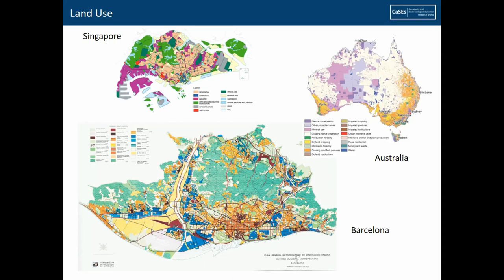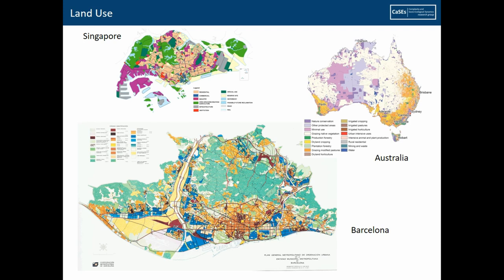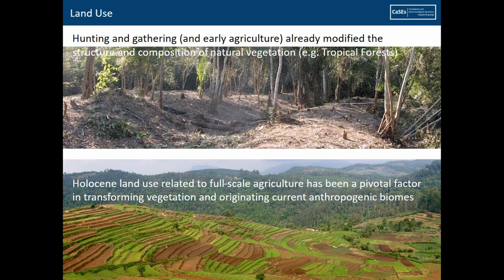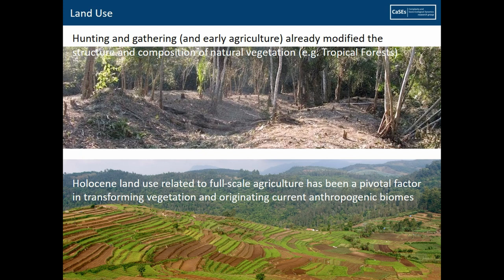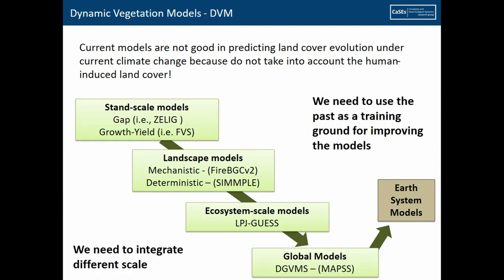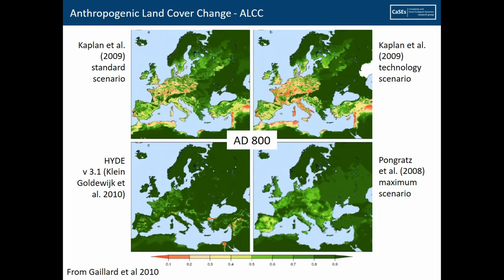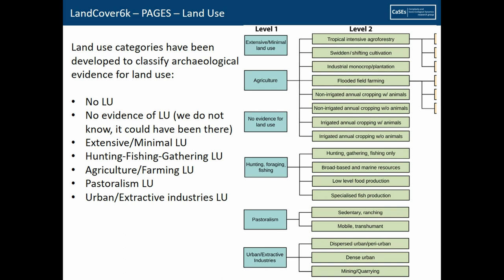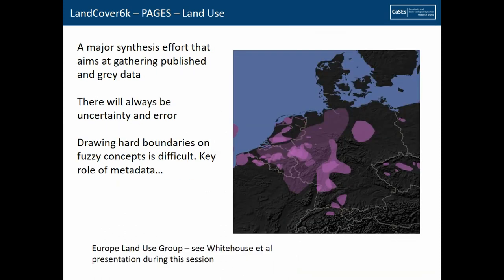LANDCOVER6K/LANDUSE6K – AN APPROACH TO UPSCALE HOLOCENE LAND USE HISTORY FROM LOCAL TO GLOBAL SCALE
Adequate incorporation of land cover in global and regional climate models is still one of the major priorities in the climate modeling community. In particular, anthropogenic land cover change (ALCC) is still not successfully implemented in these models. As a result, climate models that try to take anthropogenic land cover into account, either to retrodict the past or predict the future are seriously hampered. The inability of climate models to cope with anthropogenic land cover is due to the fact that the dynamic vegetation models coupled to global climate models (GCMs) or regional climate models (RCMs) simulate climate-induced vegetation (potential natural vegetation) but cannot simulate anthropogenic vegetation or full-scale cultivation; additionally, human-induced vegetation need to be prescribed in these models. Further, the scenarios of past anthropogenic land cover change (ALCC) that are used in climate models to prescribe anthropogenic land use show large differences between them, possibly due to limited integration with archaeological data. The size and direction (e.g. +/- °C temperature and +/- mm precipitation) of the impact of long-term and especially pre-industrial land use on climate is still a matter of debate, and the effects of anthropogenic burning, deforestation, farming, and other land use practices on global climate via biogeochemical and biogeophysical processes in the past are not yet fully understood.
Such understanding is critical, however, for land management solutions and strategies for the future. Improved descriptions of past ALCC at both regional and global scales are therefore urgently needed. In this presentation we will illustrate the work of the Land- Cover6k/LandUse6k initiative for achieving an initial classification and mapping of land use practices during the Holocene based on archaeological data.